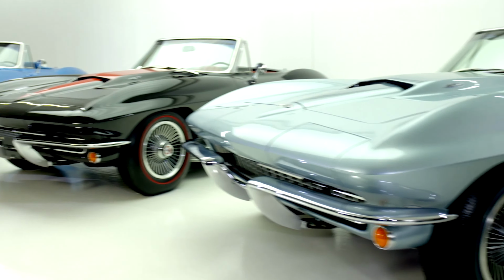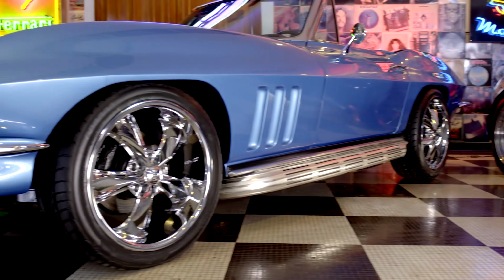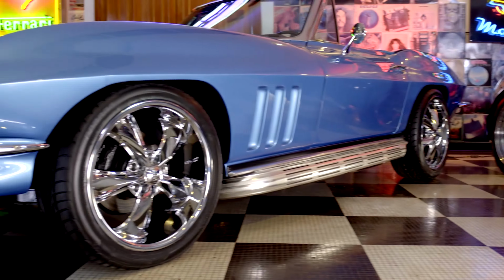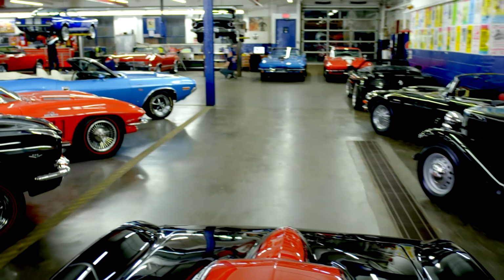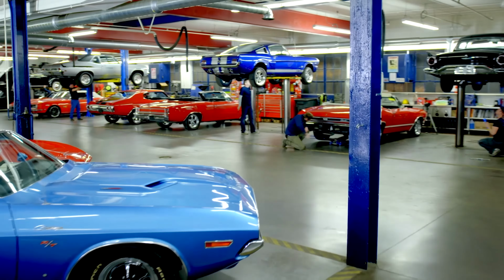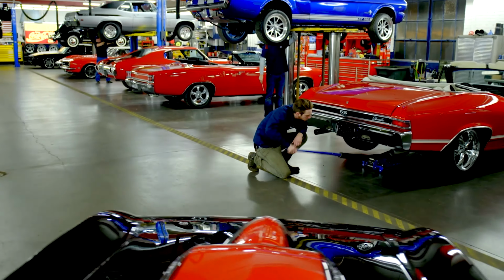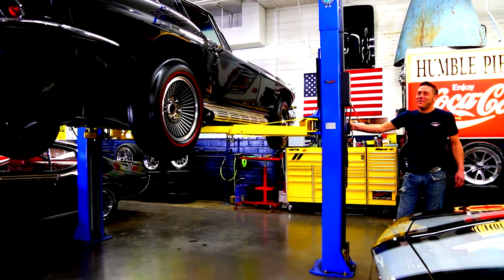1968 CHEVROLET CAMARO HOUNDSTOOTH 350 PB AC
Rallye Green 1968 Chevrolet Camaro with white hockey stripes and black and white houndstooth interior. This American Dream Machine is powered by a smooth running, late model 350 c.i. engine, automatic transmission and factory 10 bolt rear end. Well equipped with power steering, 4-wheel power disc brakes and factory air conditioning. Lots of new upgrades like Edelbrock Performer intake, Edelbrock carburetor, Pertronix electronic ignition, Hellwig sway bar kit, KYB shocks, fuel tank, new dual exhaust and rebuilt front suspension. The body is rock solid with excellent floors, trunk and subframes. The interior features white and black houndstooth interior with deluxe door panels, center console with horseshoe shifter, clear gauges and stock am radio. Rolling on American Racing Torque Thrust wheels with Nitto performance radials for drop dead good looks.